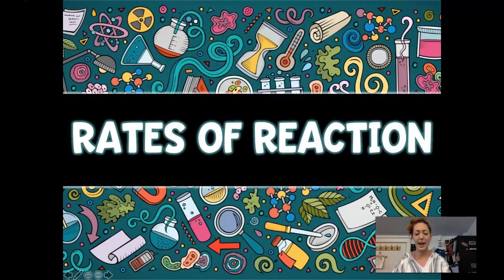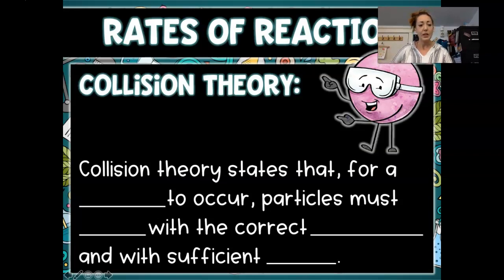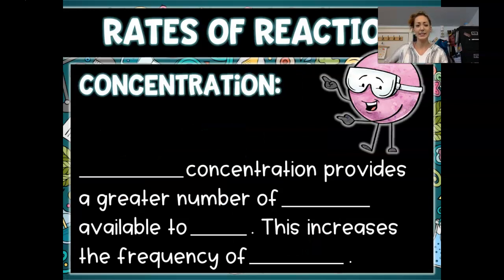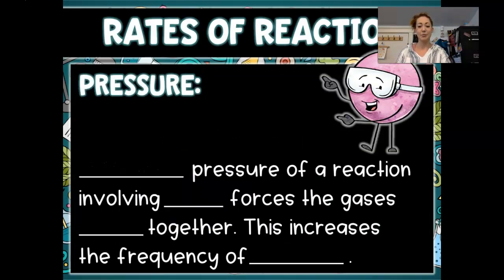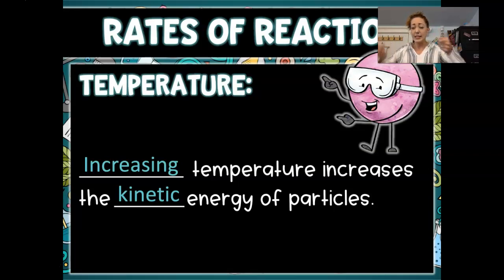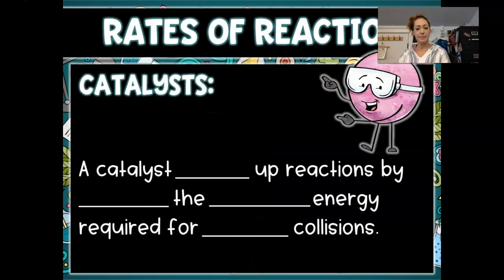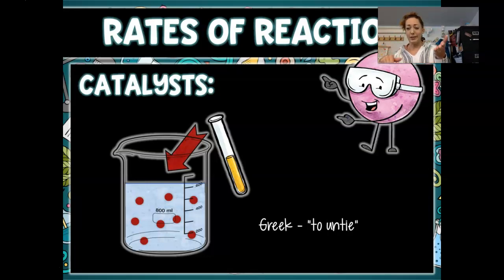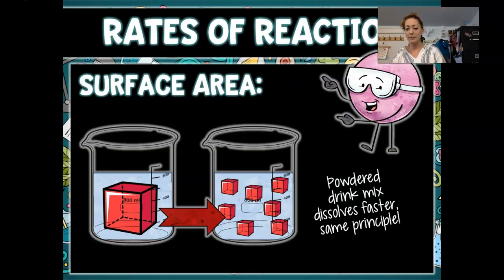Rates of Reaction Doodle Notes